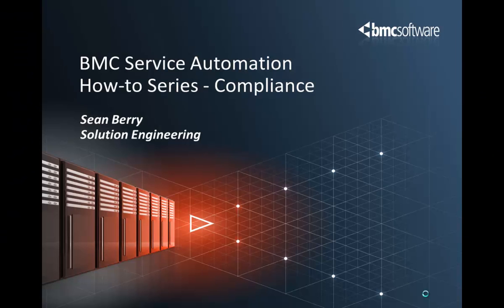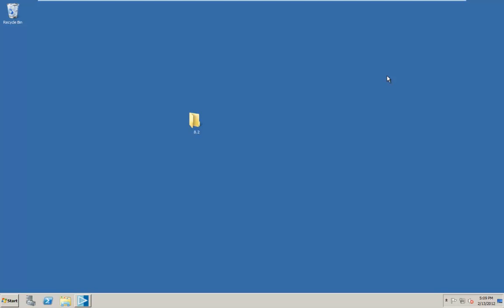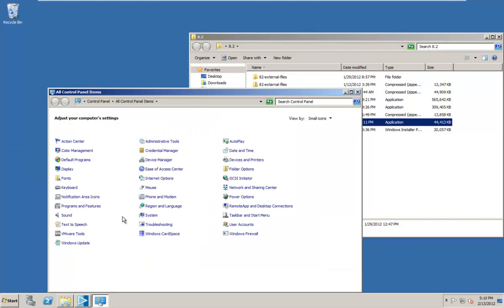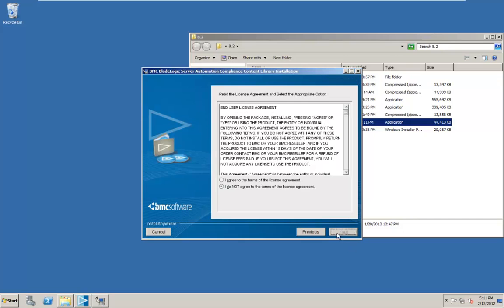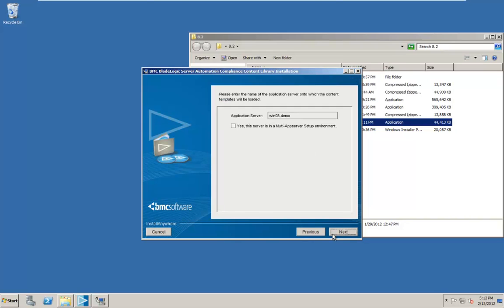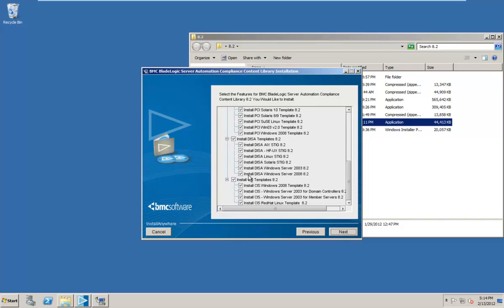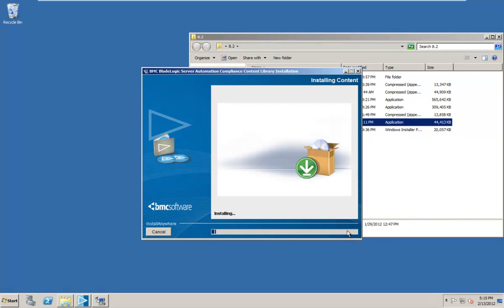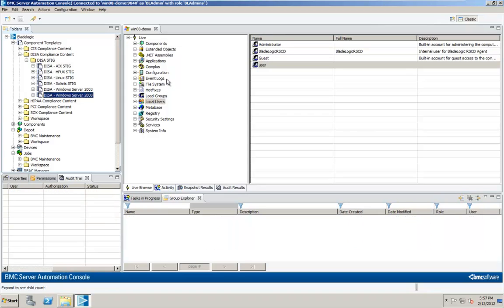BMC Server Automation 8.2: Installing Compliance Content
BMC Software's Sean Berry explains how to install compliance policy templates as part of a new installation of BMC BladeLogic Server Automation (BSA) for testing or development purposes.